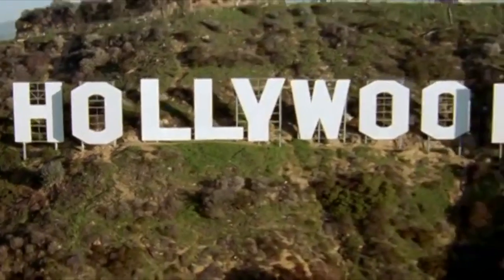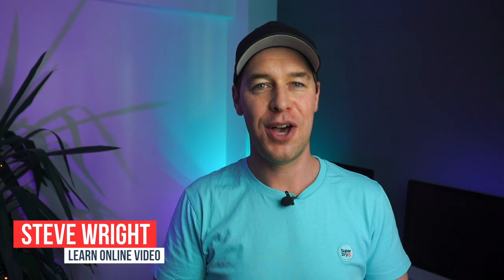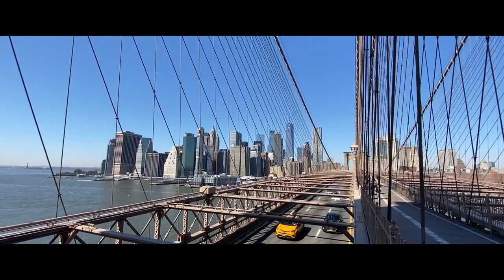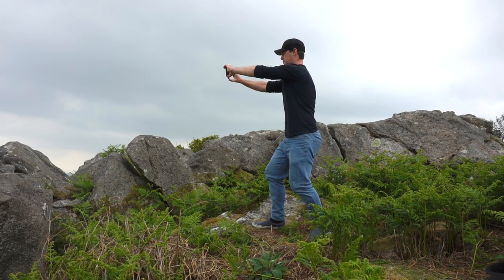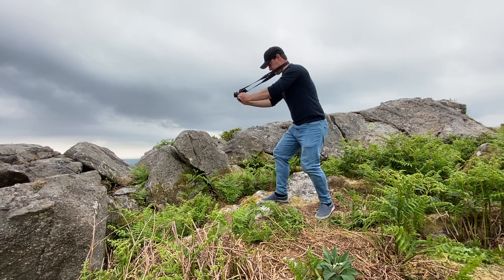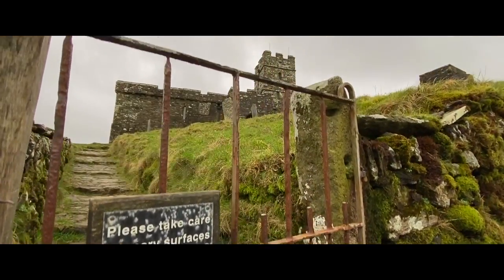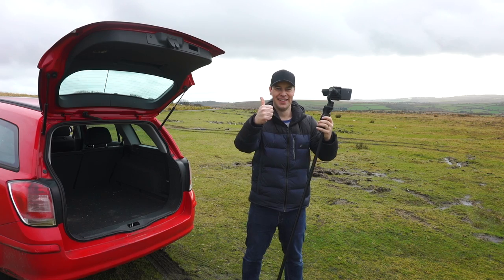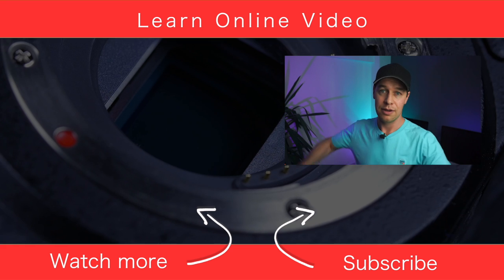3 Ways to Fake a Crane Shot | Camera Movement Tips for Video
Instantly give your footage that Hollywood look with these 3 Simple Tips for shooting better videos. This cinematic camera movement will take your video production to the next level WITHOUT the need for big bulky equipment.